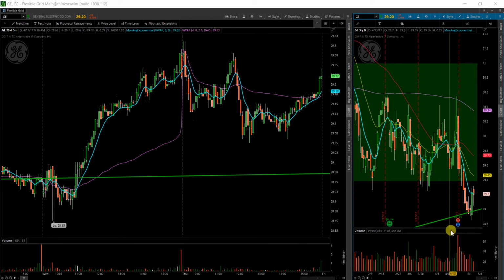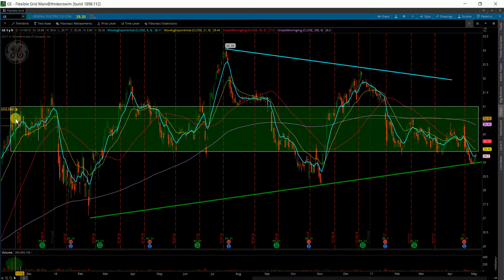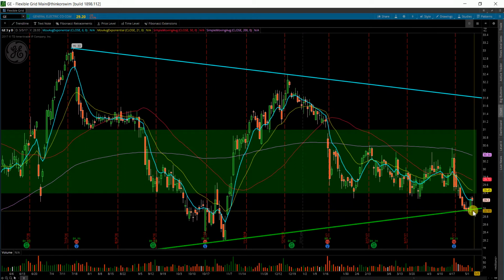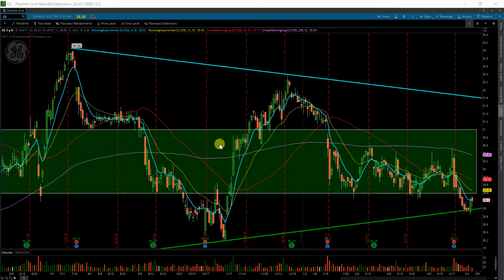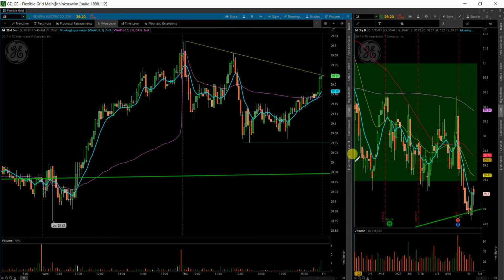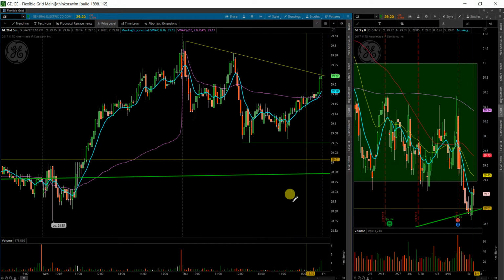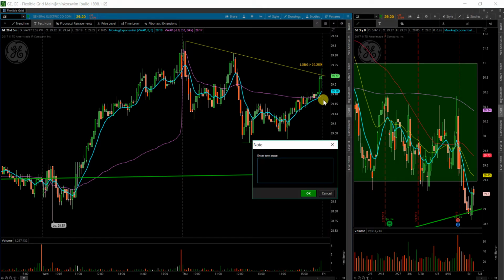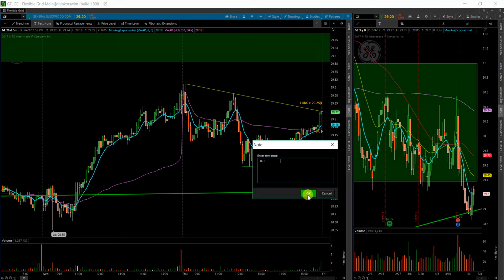$GE 5 5 17 HAMMER ANALYSIS